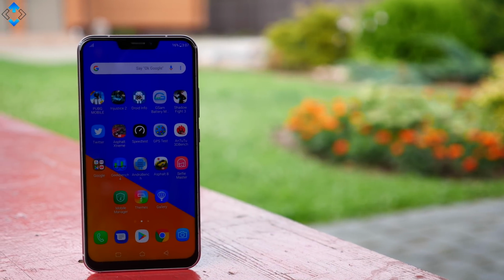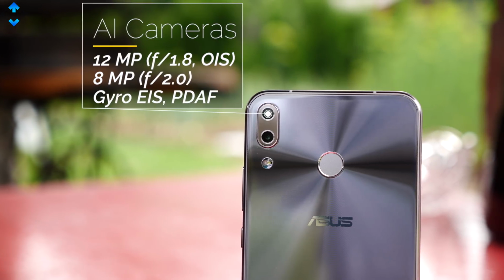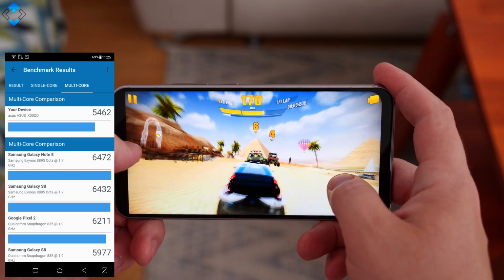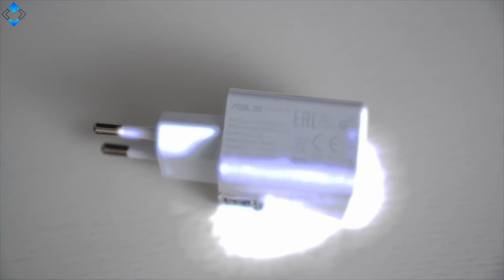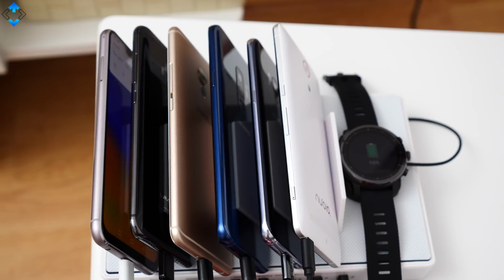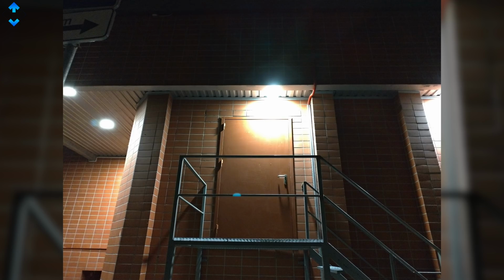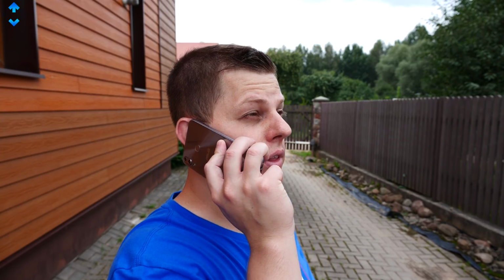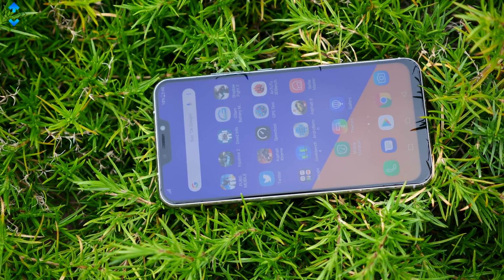Asus Zenfone 5 Review - A Premium Midrange Flagship!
Gofanco USB Charging Station:

There are also a 5 port and 10 port versions of Gofanco available.

CAMERA GEAR  used to make this video:

ESSENTIALS:

1. Main Camera

2. Secondary camera

BEST VALUE SMARTPHONES 2018:

1. Xiaomi Redmi Note 5

3. Xiaomi Redmi 5 Plus

4. Meizu Pro 6 Plus